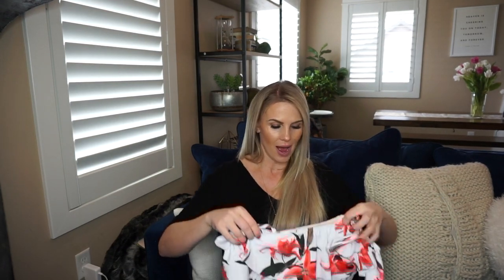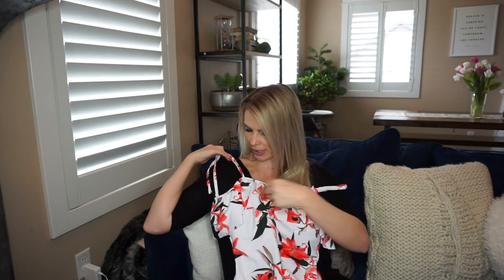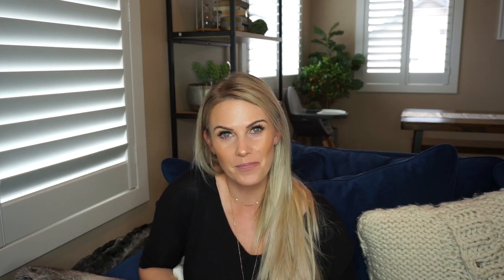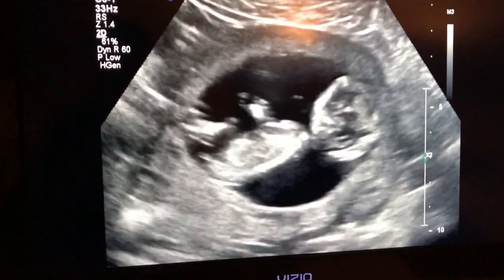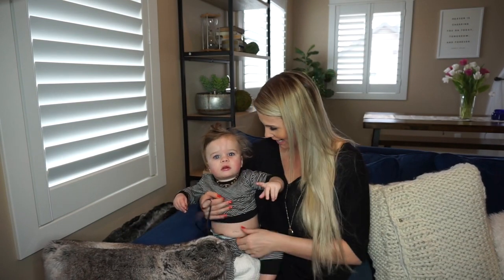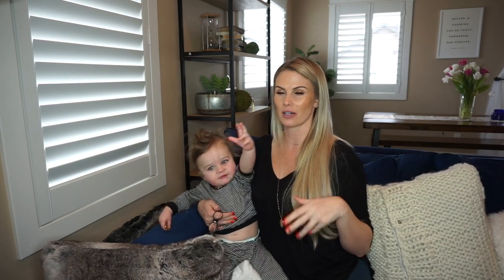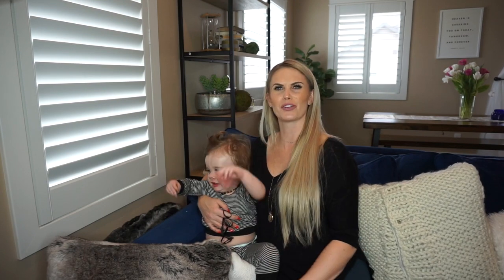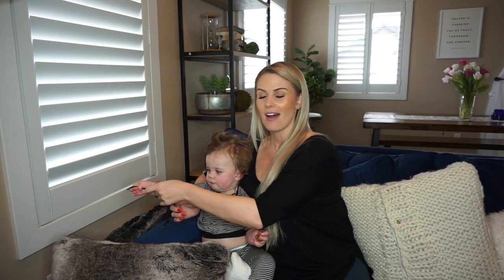14&15 WEEK pregnancy update!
THE SUITS I GOT are by styles and you can choose pattern and color!

HOW CUTE are the swimsuits! So versatile for any body type and size! I love updating you guys throughout the pregnancy but I want to hear from you what you want me to talk about or go over. I love your feedback! I can't believe I'm 15 WEEKS tomorrow! IT's going by faster than I thought it would and I'm feeling so grateful to be out of the first trimester!

Also do you think that pregnancy depression can be a thing? I've talked to so many women who also have felt this way. Have you ever experienced this? Let me know. xo